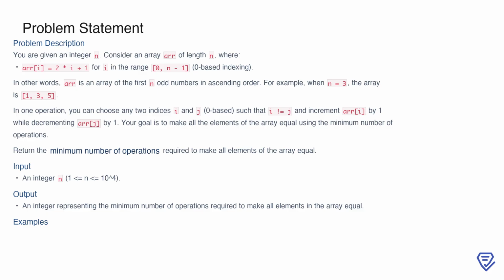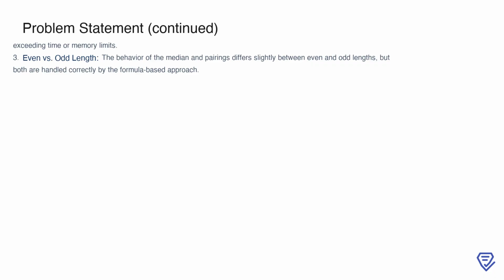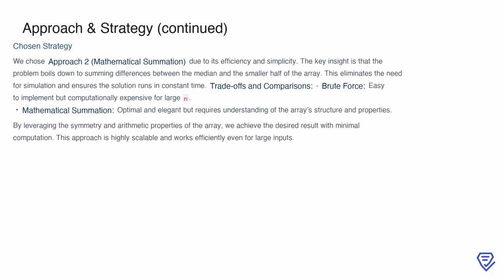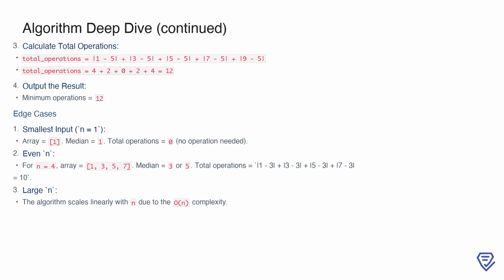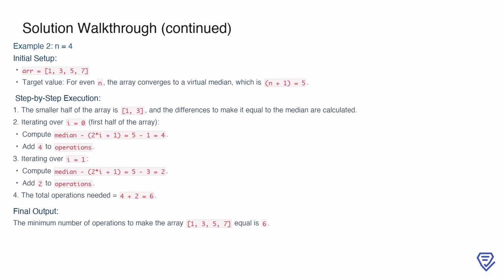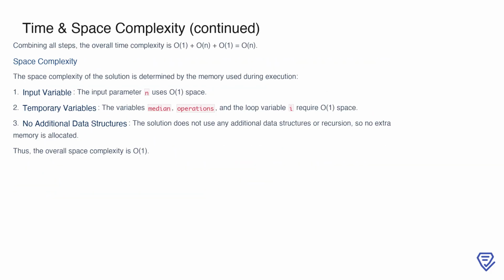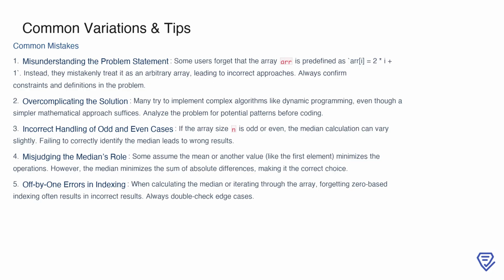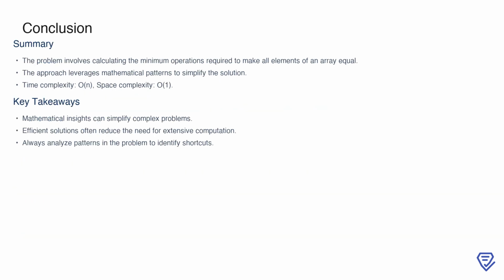LeetCode 1551: Minimum Operations to Make Array Equal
Difficulty: Medium

📚 Topics: Array, Dynamic Programming, Math, Recursion, Sorting

⏱️ Timestamps:
00:00 - LeetCode 1551: Minimum Operations to Make Array Equal
00:17 - Problem Statement
01:17 - Problem Statement (continued)
01:59 - Problem Statement (continued)
02:42 - Problem Statement (continued)
03:04 - Problem Statement (continued)
03:57 - Approach & Strategy
04:53 - Approach & Strategy (continued)
05:45 - Approach & Strategy (continued)
06:39 - Approach & Strategy (continued)
07:26 - Algorithm Deep Dive
08:23 - Algorithm Deep Dive (continued)
09:26 - Algorithm Deep Dive (continued)
10:33 - Algorithm Deep Dive (continued)
11:36 - Python Implementation
13:04 - Java Implementation
13:32 - Solution Walkthrough
14:27 - Solution Walkthrough (continued)
15:13 - Solution Walkthrough (continued)
15:57 - Solution Walkthrough (continued)
16:37 - Time & Space Complexity
17:40 - Time & Space Complexity (continued)
18:26 - Time & Space Complexity (continued)
19:24 - Time & Space Complexity (continued)
20:06 - Common Variations & Tips
21:34 - Common Variations & Tips (continued)
22:40 - Common Variations & Tips (continued)
23:34 - Common Variations & Tips (continued)
24:40 - Conclusion
25:00 - Thank You!